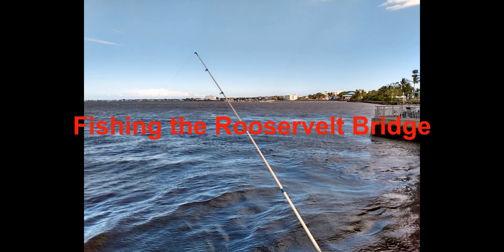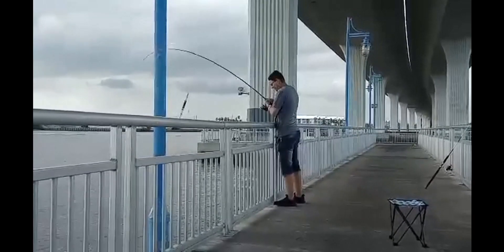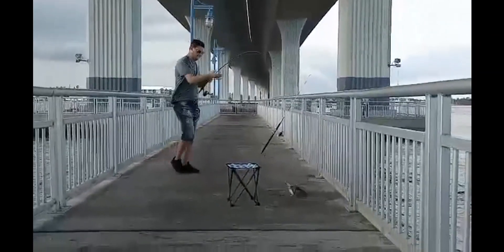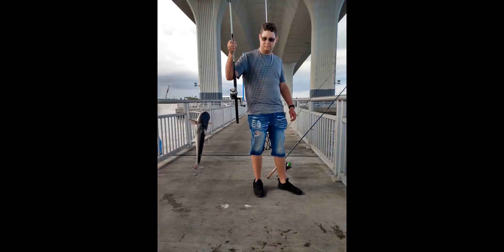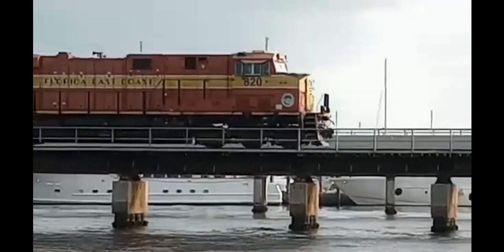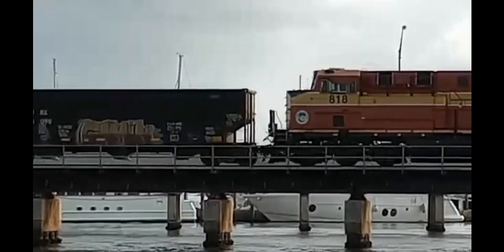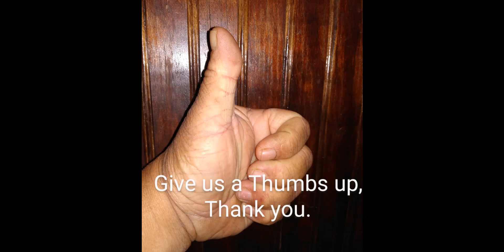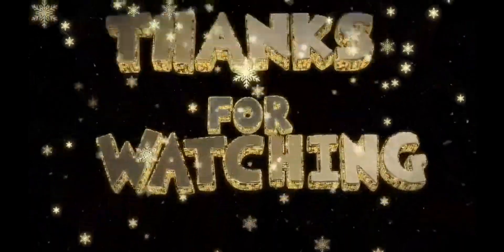Fishing the ROOSEVELT Bridge